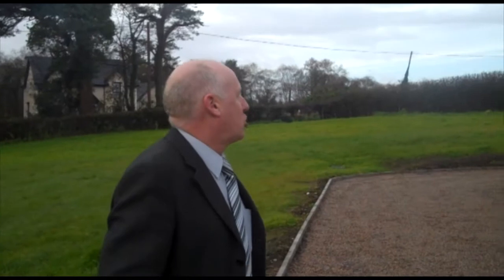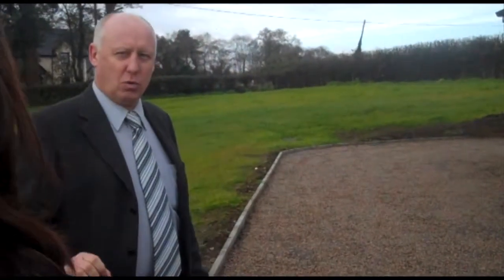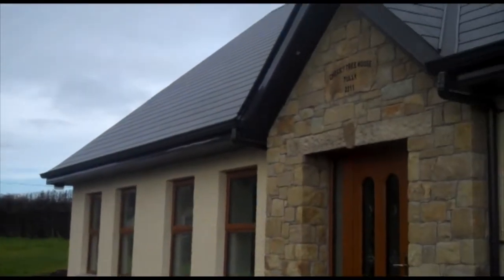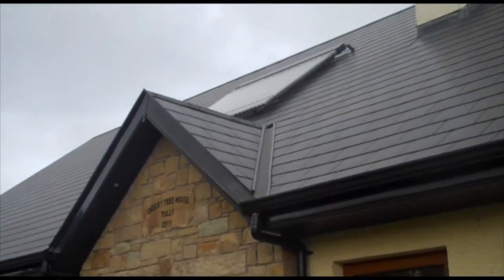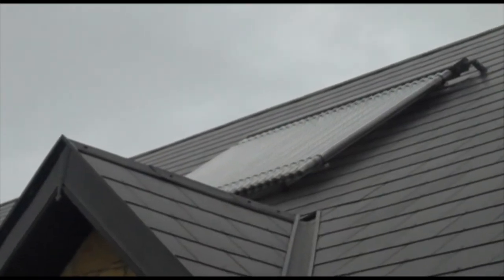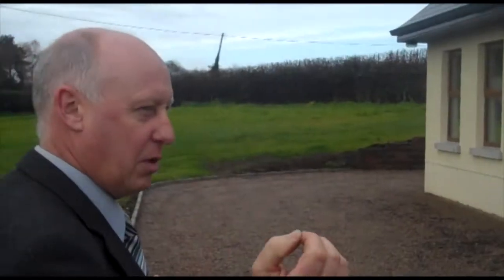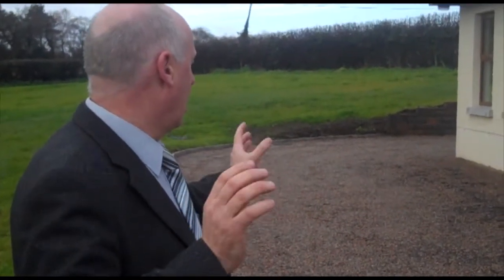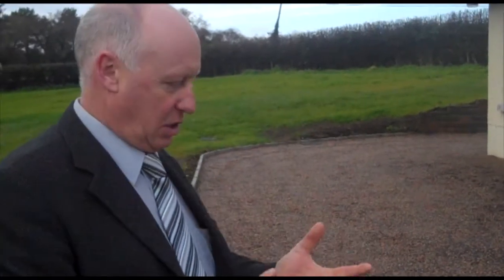Northern Ireland's first certified Passive House Tour - Part 1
William Moffitt gives South West College construction lecturers Fiona Brazill and John Moss a tour of Northern Irelands first certified Passive House. During the tour Willie talks us through the building's of solar voltaic panels, heat recovery system, triple glazing and the story of the construction process involved.